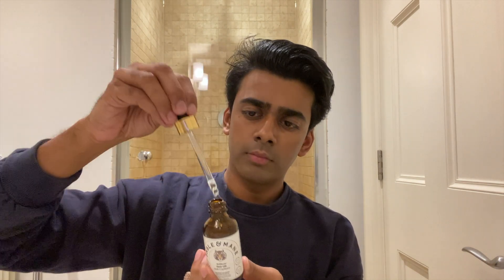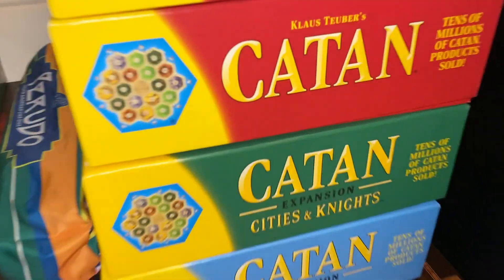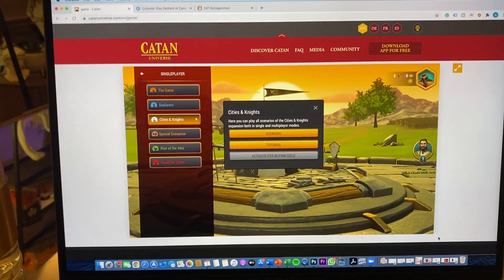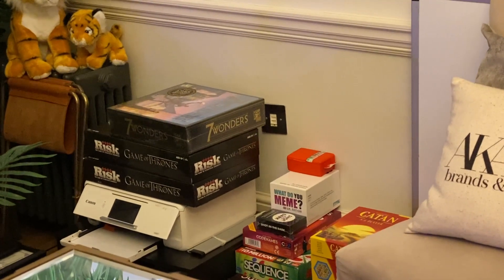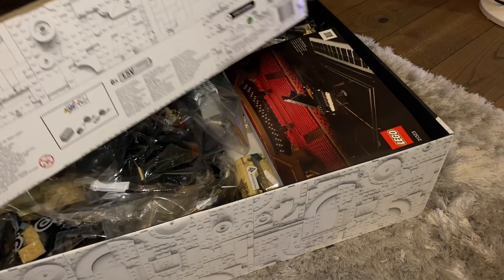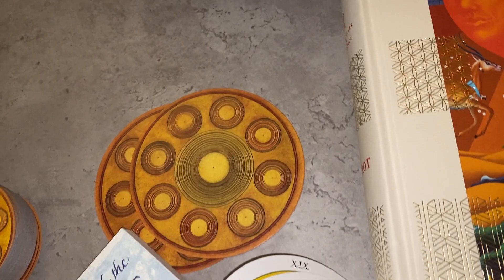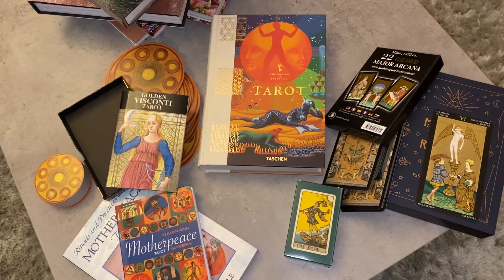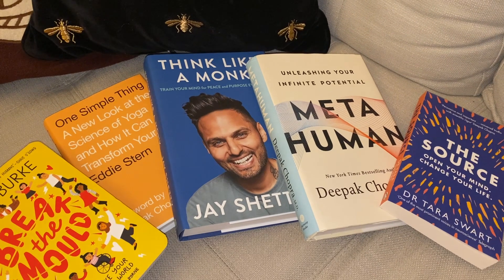5 EASY AND FUN WAYS TO RELAX AT HOME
Hope you enjoy my current 5 favourite ways to relax at home. Today, I’m living alone in my apartment in London and pretty much work 24/7 glued to my laptop. However, recently I’ve been encouraging myself to set meetings in my diary for ‘me-time’ and to do things for fun to ensure I maintain my work-life balance and avoid any potential burnout. While I do other things from time to time to like painting, Skyping with friends and so on, I wanted to share my main 5 go-to activities currently.

My 5 easy and fun ways to relax at home with timestamps:

1. Hair Oiling (00:40)
2. Games & Lego (02:24)
3. Tarot Readings (07.22)
4. Reading (09:35)
5. DIY Terrariums (10:38​)

BEST BOARD GAMES:

Catan Cities & Knights
Catan Seafarers
Catan 5-6 Player Extension
Risk Game of Thrones
7 Wonders
Monopoly Deal
What Do You Meme
Shot In The Dark

TAROT:

Tarot Taschen Book
Motherpeace Tarot Deck & Book
The Golden Tarot of Visconti
The Modern Tarot Reader
Simple Tarot Deck

BOOKS I’M READING:

Think Like a Monk by Jay Shetty
Break the Mould by Sinead Burke
The Source by Dr Tara Swart
Metahuman by Deepak Chopra
One Simple Thing by Eddie Stern

BUSINESSES:
CEO & Co-founder of Fable & Mane:
Previously: Global Digital Manager at Dior